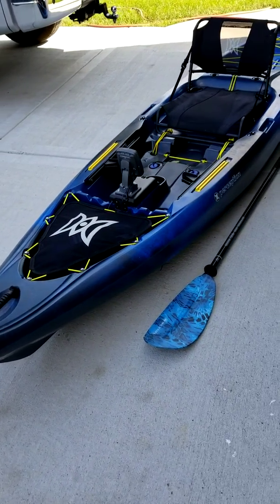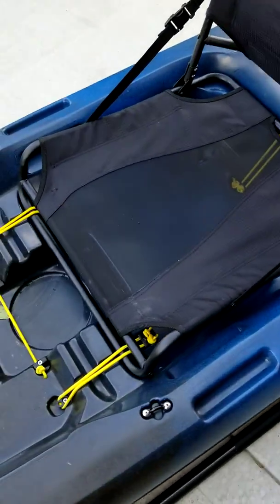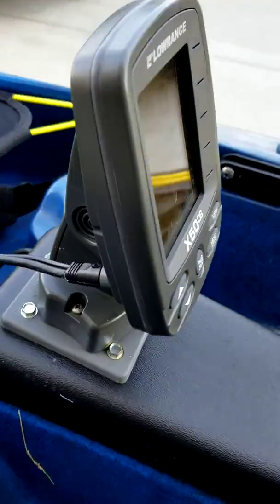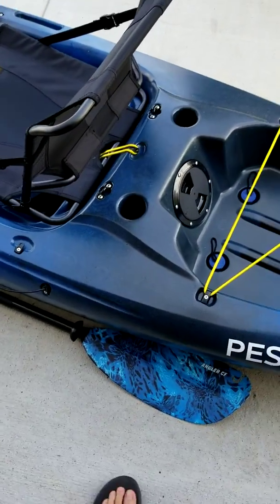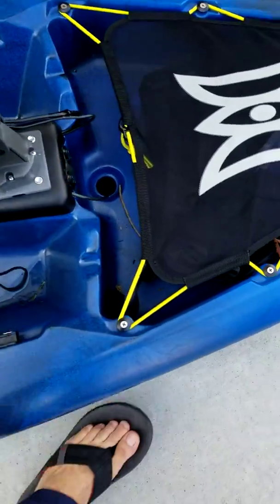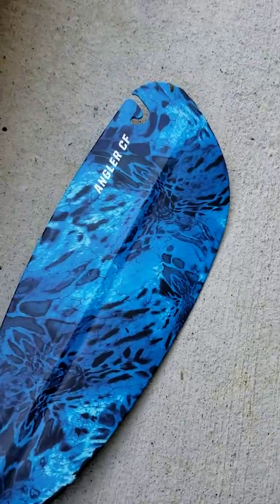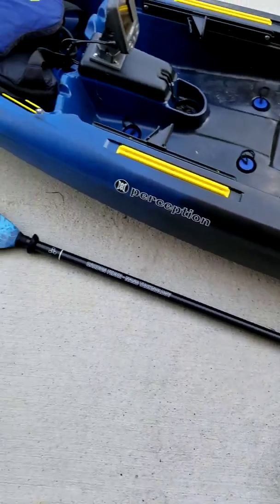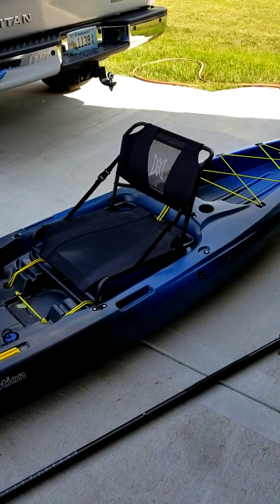My New Perception Pescador Pro 120 Fishing Kayak. (Not a review...just a look see)